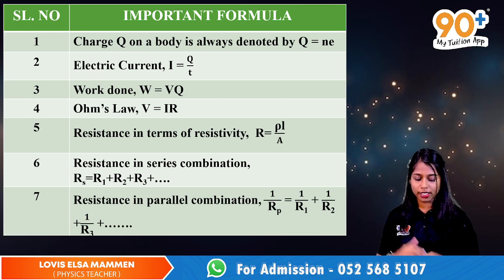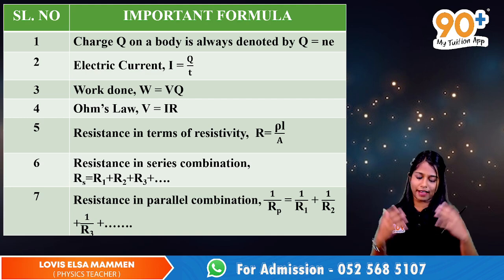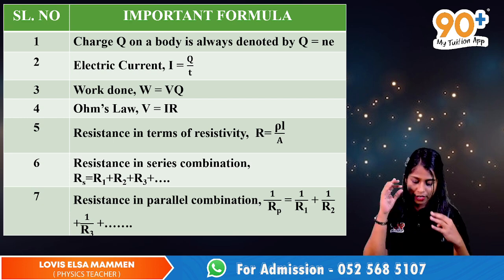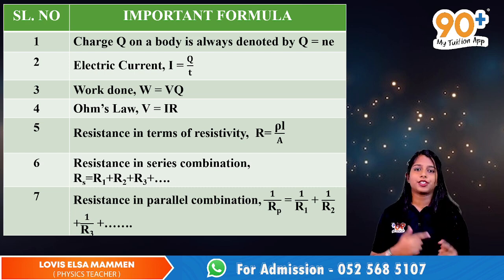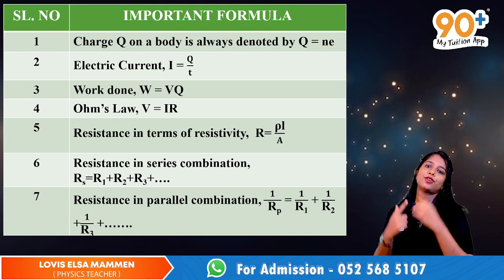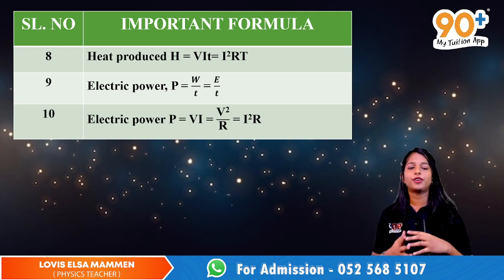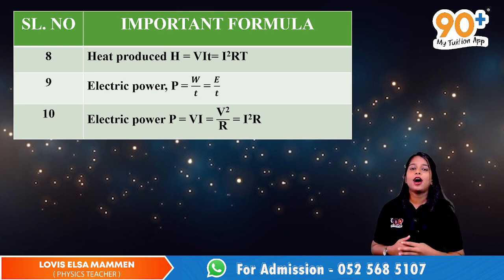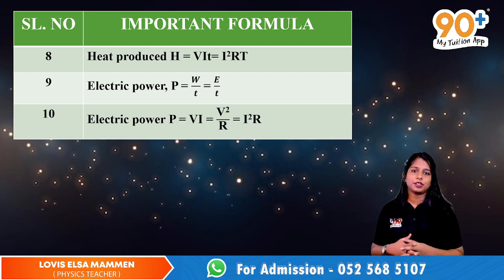EQUATIONS IN ONE CLICK | ELECTRICITY | 10TH GRADE | PHYSICS